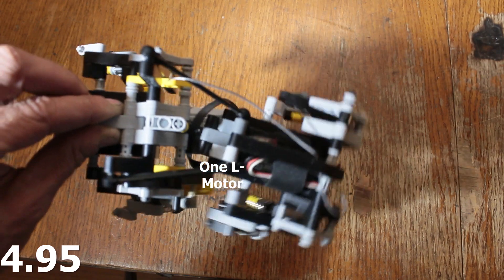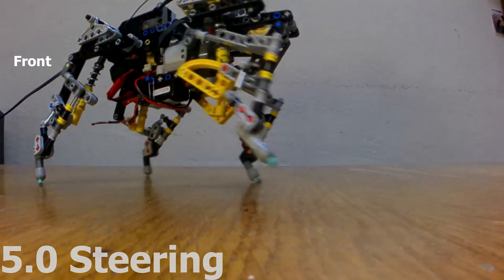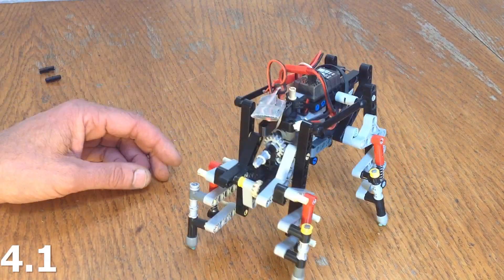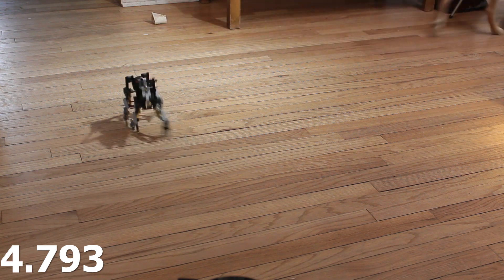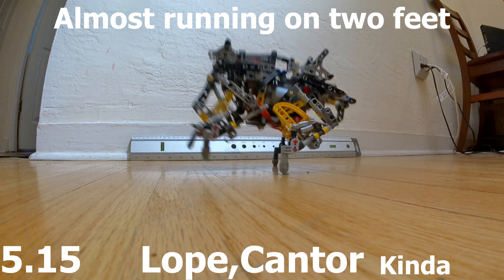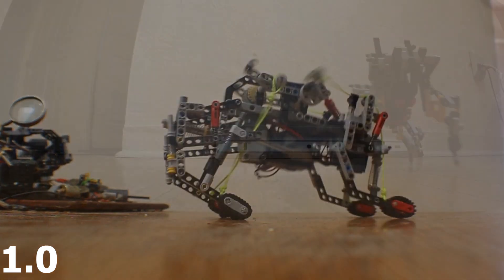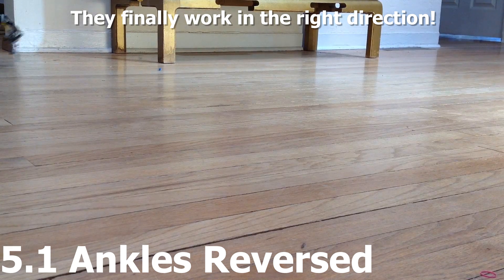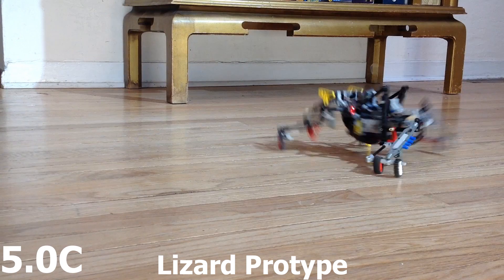Lego Big Dog5 Gets Hips, Goes Faster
Lego Boston Dynamics Big Dog 5 is going faster and climbing higher with a bendy back. Still just one L- motor. Still steerable. The hips sway and the terrain gives way. The fastest Lego quadruped ever? If not BD6 is in the works.